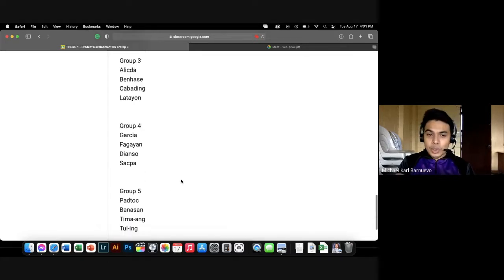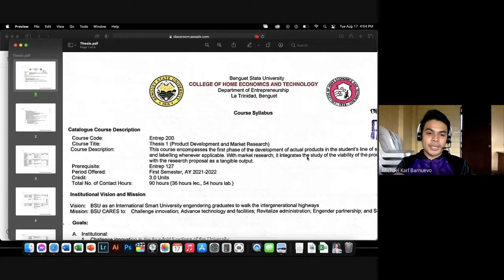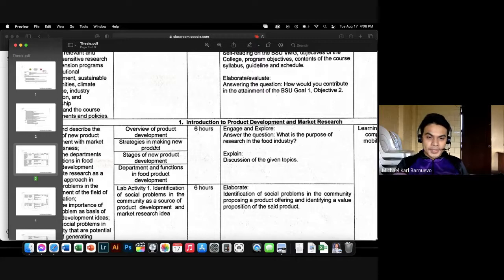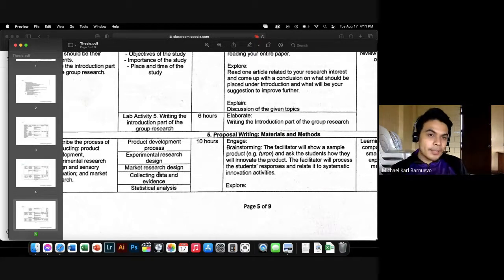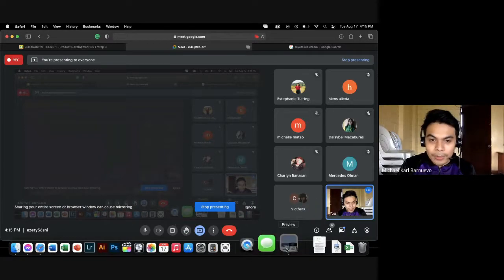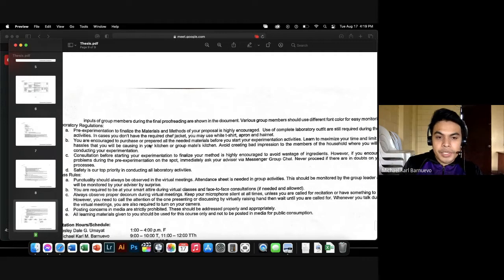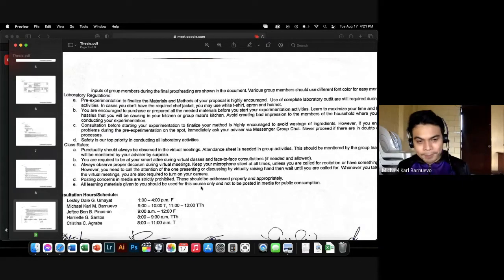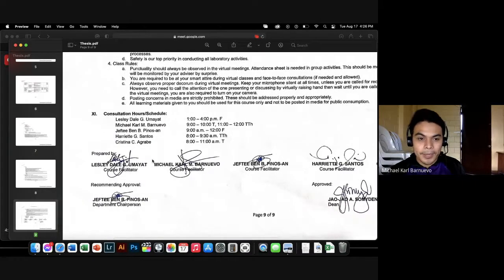THESIS 1 Orientation August 17, 2021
THESIS 1
Product Development & Market Research
Orientation